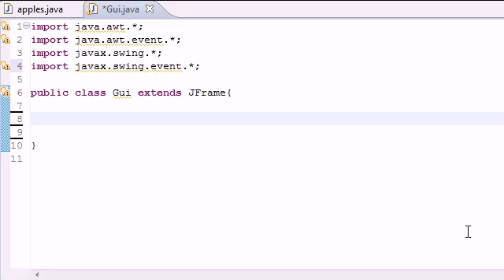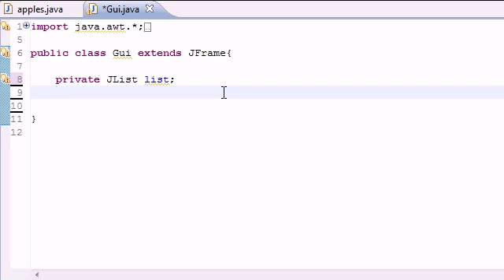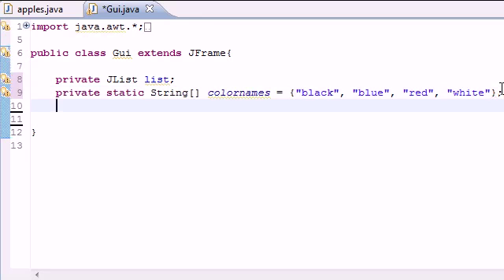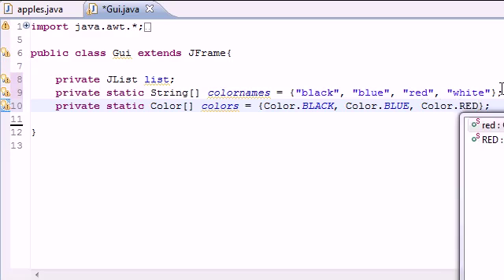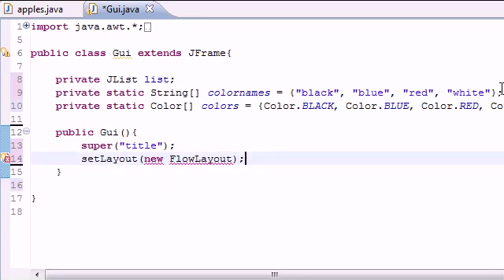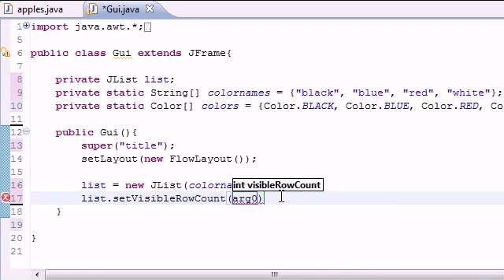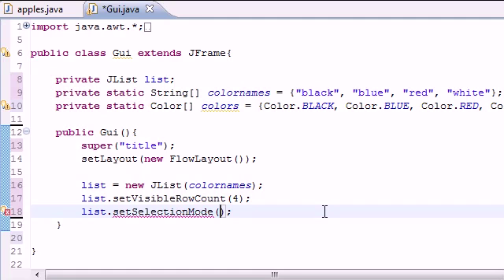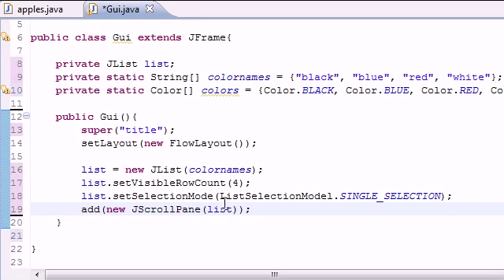Java Programming Tutorial 70 JList